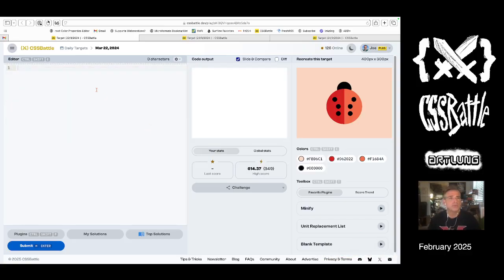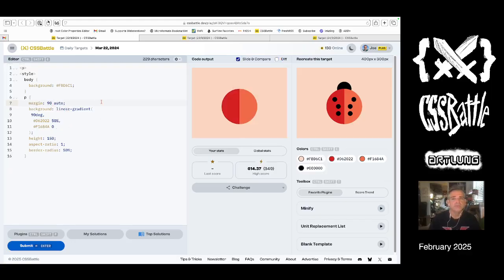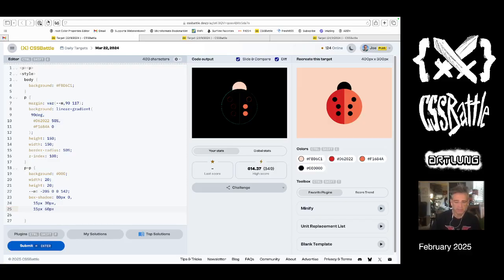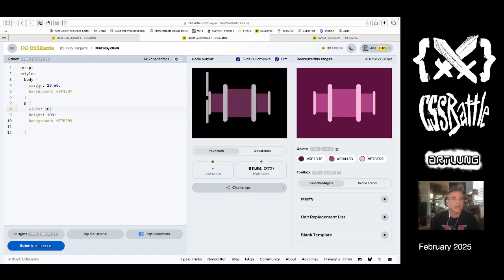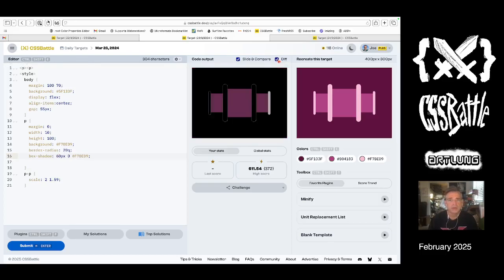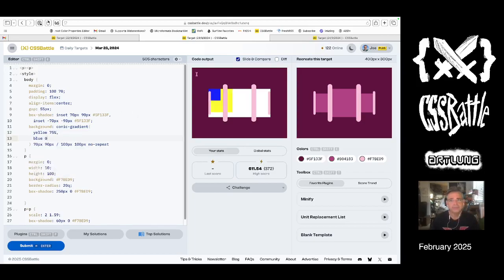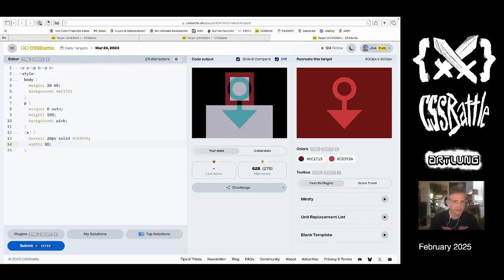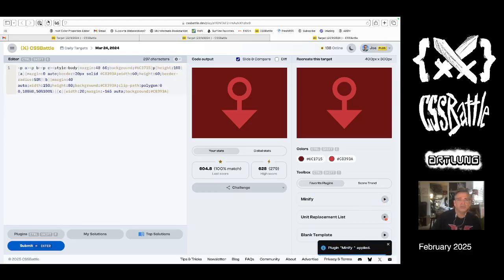CSSBattle for MARCH 22, 23, 24 (2024) (RETRO-DAILY CHALLENGE)